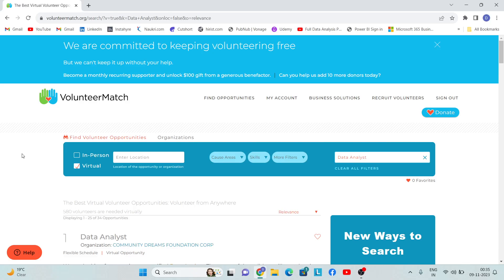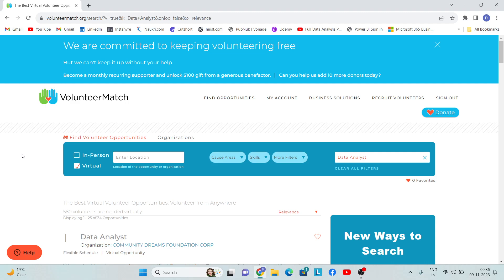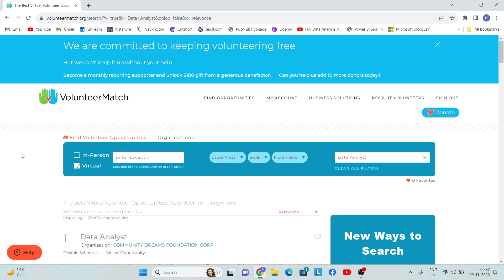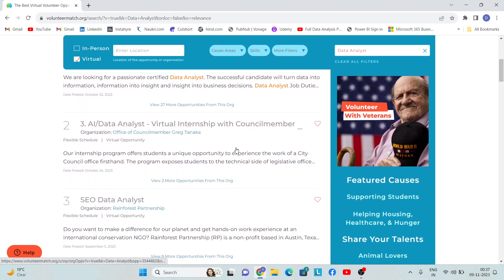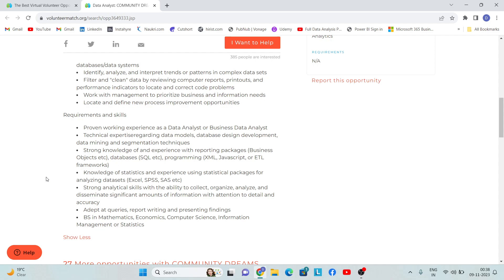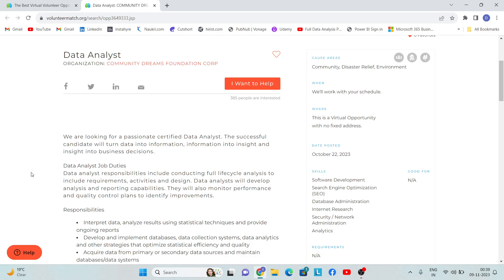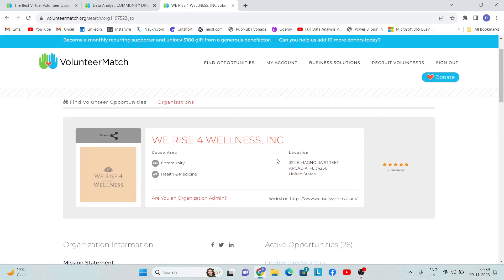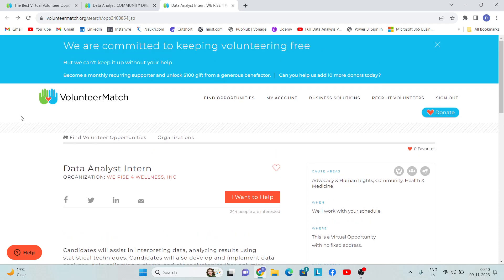VolunteerMatch.org || Volunteer Job Opportunities For Data Analyst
Drill & Grill Data
One Stop Solution For Becoming a Data Analyst